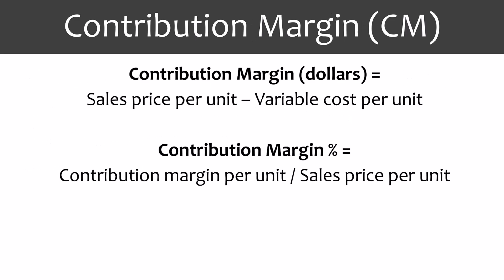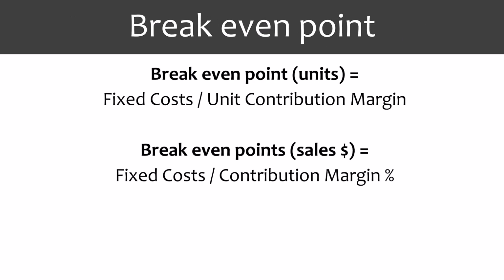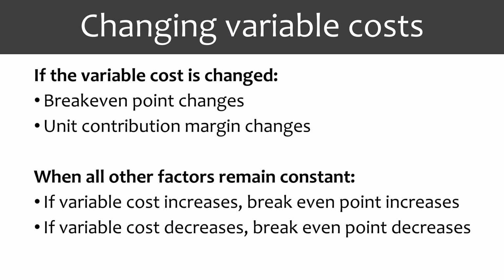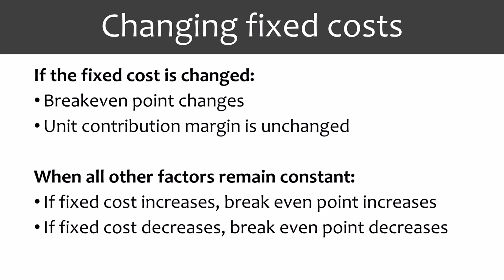Changing conditions' impact on break even: Managerial accounting